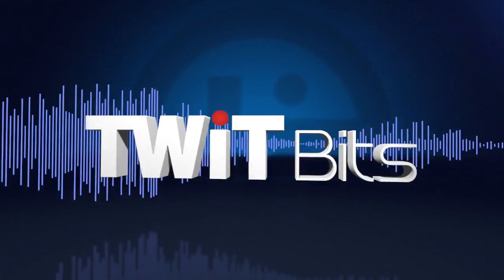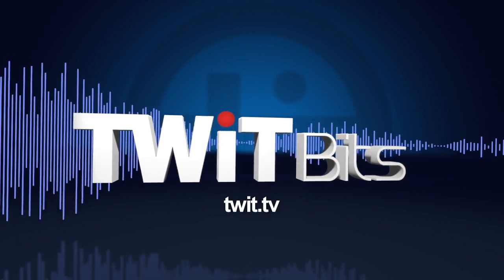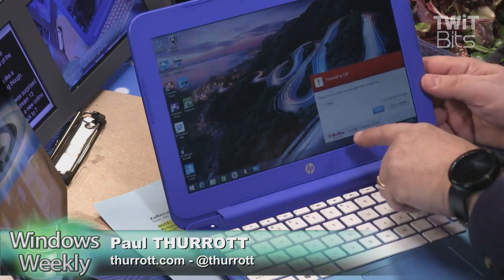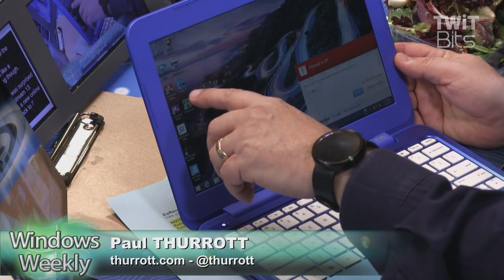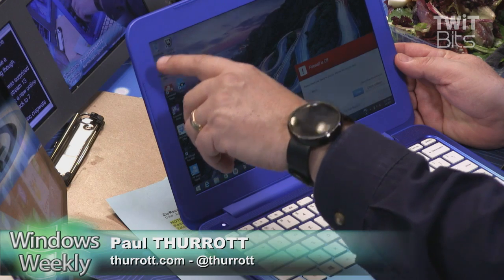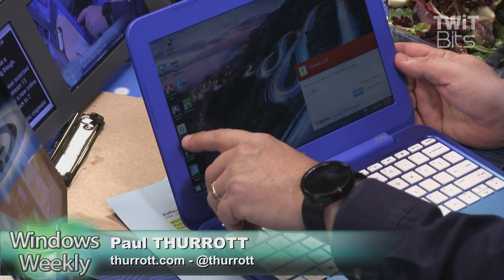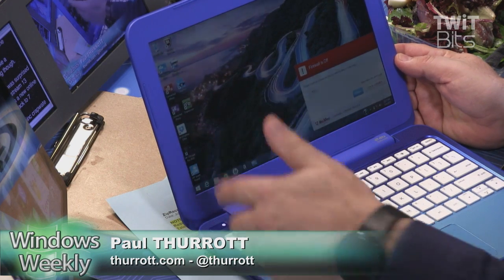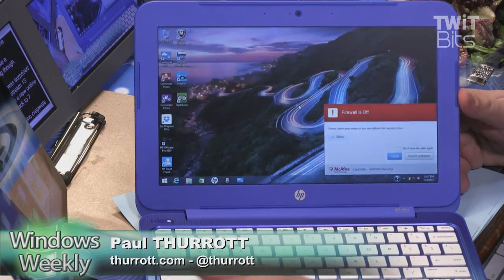Removing Crapware: Windows Weekly 399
Paul Thurrott's tip of the week is about removing crapware off your new Windows machine's.
For the full episode, go to